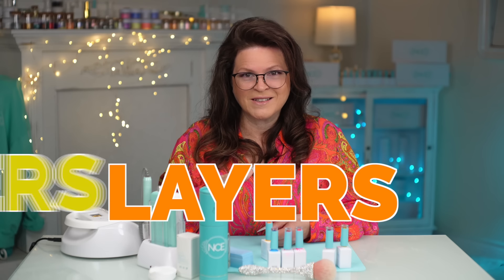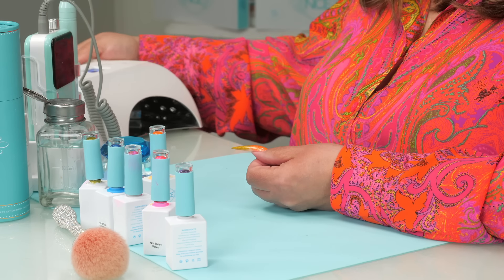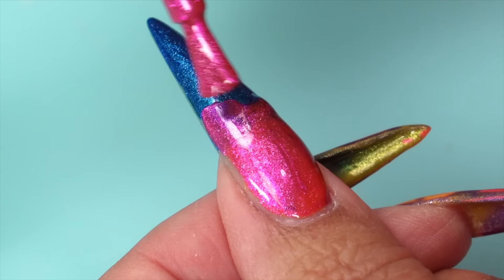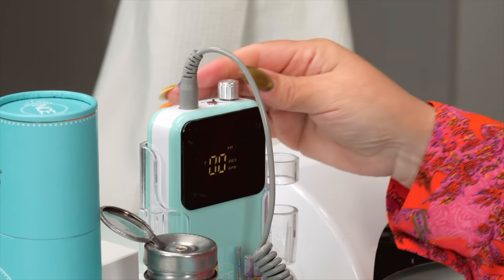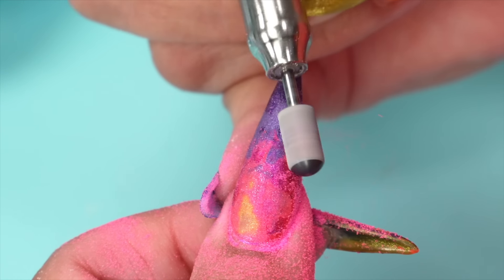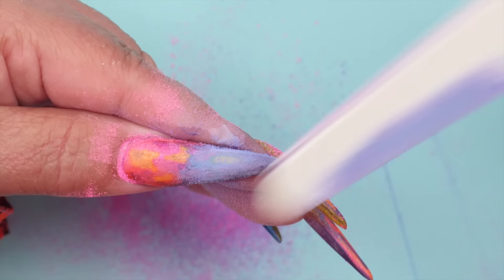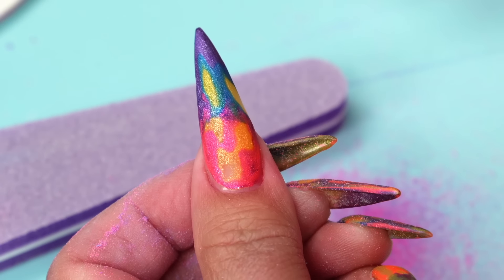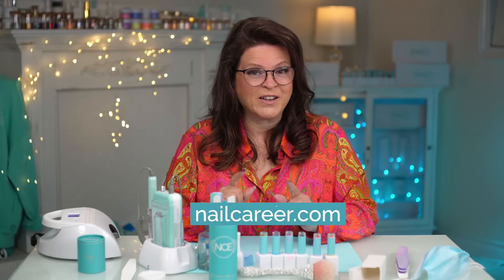Guess HOW I Created This Unique Gel Nail Art! 🤔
I share how to create a groovy psychedelic nail design bursting with color and sparkle.
My new Gel Polish Cat Eye Collection  ‘Let Your Light Shine’ is available to everyone😀

Products I used in this video:
From my new ‘Let Your Light Shine’ Cat Eye Gel Polish Collection:
Backrolls?
All Tea No Shade
Good God Get A Grip
Not Today Satan
Let-Your-Light-Shine-Cat-Eye-Gel-Polish
NCE-Nuke-It-Gel-Lamp
EZ-File-EFile
Suzies-Jewel-of-the-Nail-Dappen-Dish
Blue-Cotton-Napkins-Lint-Free
Premium-Hand-Files
NCE-Matte-Finish-Gel-Top-Coat
Reveal-Gel-Top-Coat

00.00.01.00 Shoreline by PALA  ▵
00:00:45:21 Suzie’s Building by Cameraman ➤
00:01:14:22 Suzie's Working by Cameraman ➤
00:01:49:20 Planet Erf by Young Community □
00:04:08:18 Suzie’s Building by Cameraman ➤
00:05:30:07 Planet Erf by Young Community □
00:06:39:00 Suzie's Working by Cameraman ➤
00:07:23:13 Shoreline by PALA  ▵
Music Licensed Courtesy of: